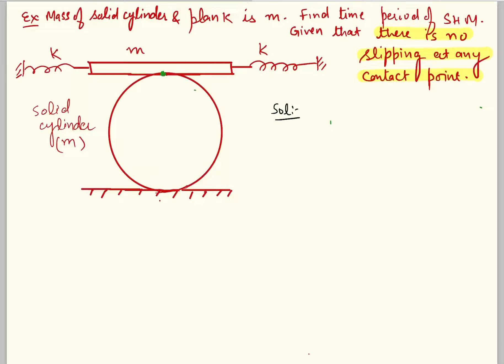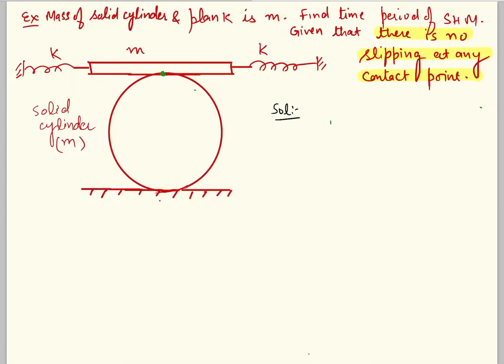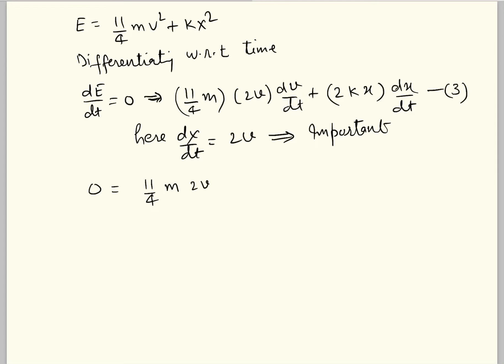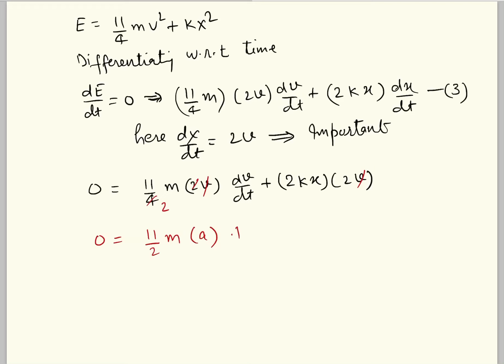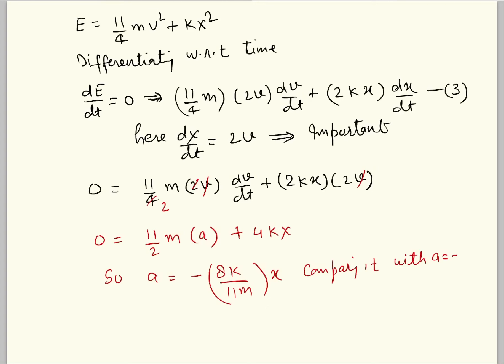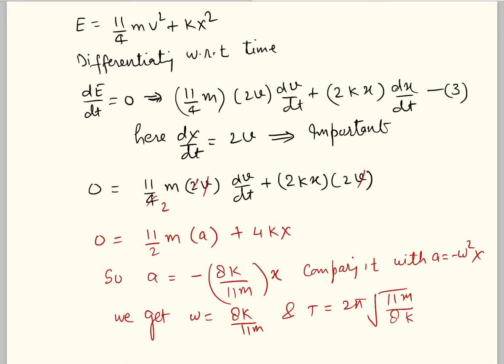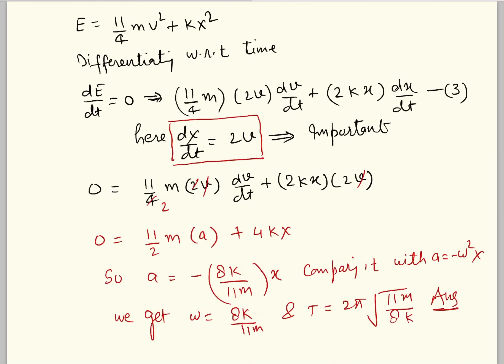SHM | Advance problem | JEE | Mains | Boards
SHM of a plank placed over a cylinder and attached with 2 springs.